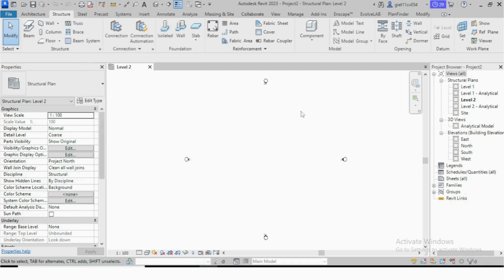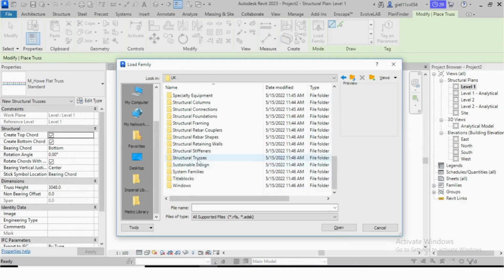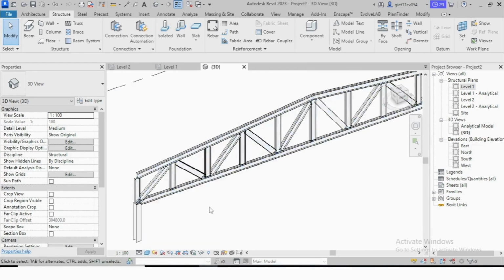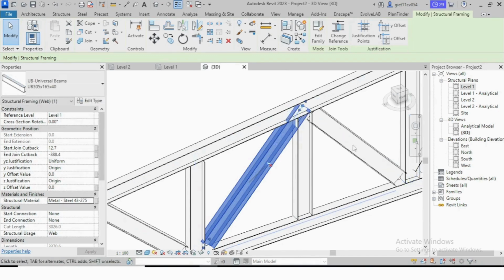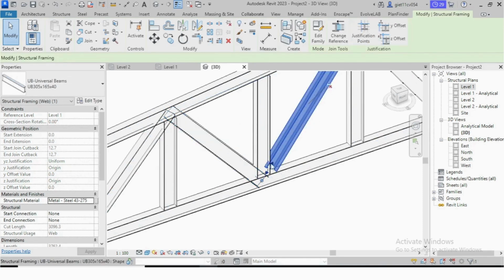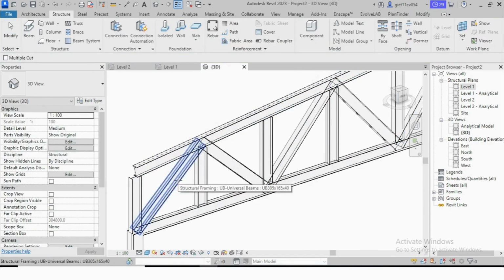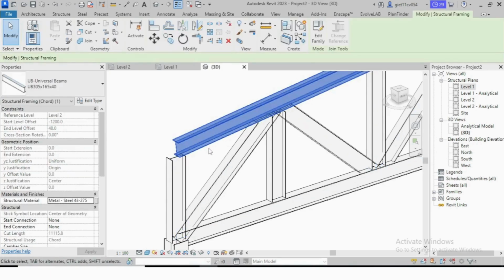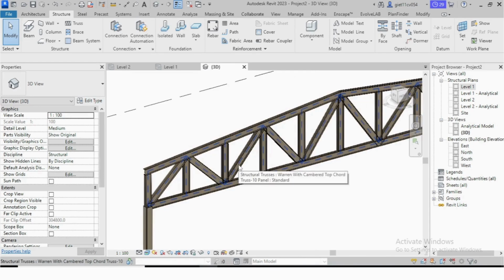How to Create a Truss In Revit